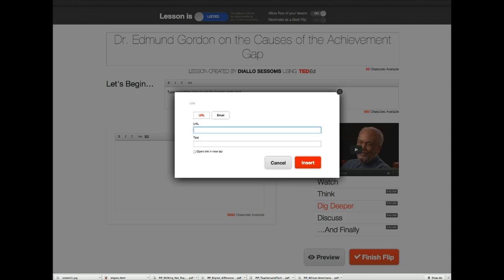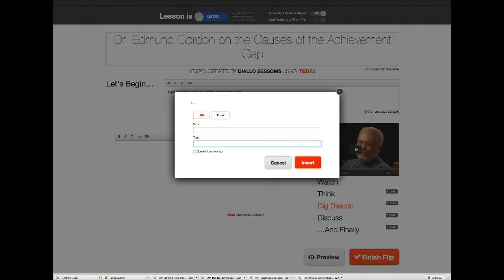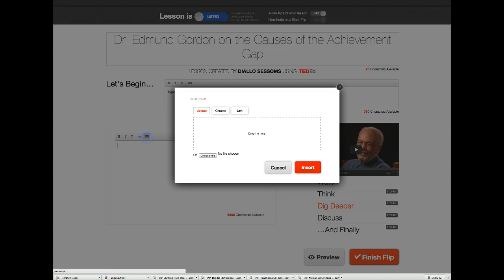TED ED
How to use the TED ED platform